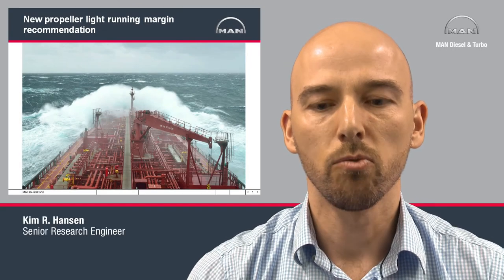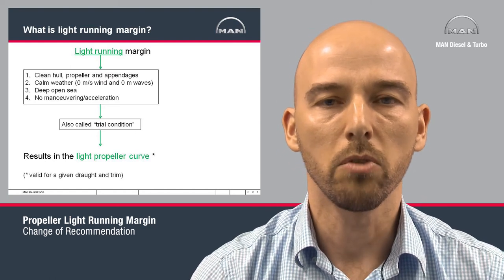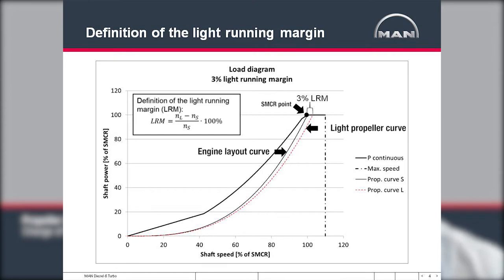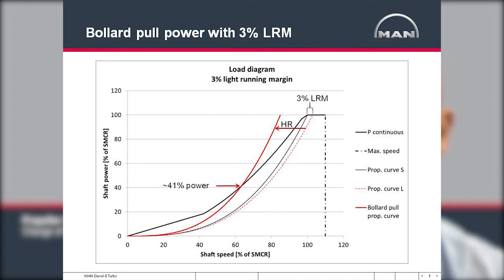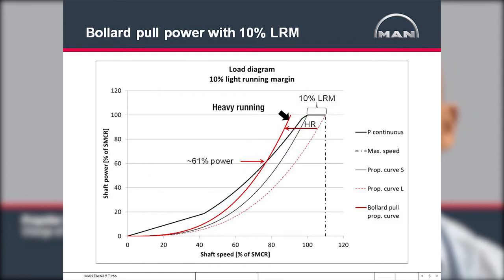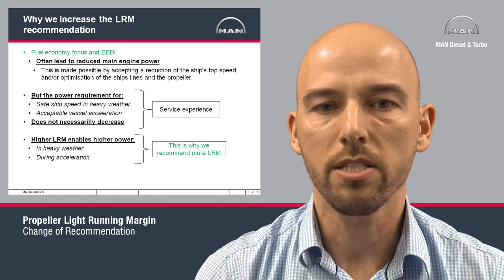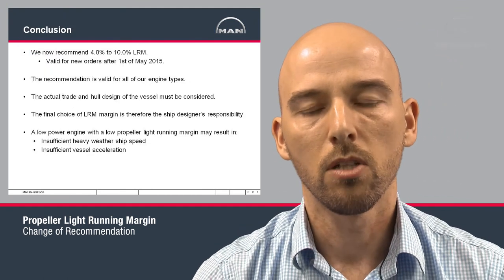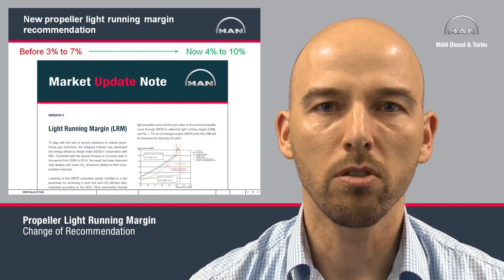Propeller Light Running Margin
The light running margin (LRM) is an important design parameter for the safe and efficient operation of a ship. In this video, Kim R Hansen of MAN Diesel & Turbo, Low Speed Engineering, in Copenhagen gives a short and basic explanation of why it is important to ensure that a ship is designed with a sufficient light running margin.

Our recently issued Market Update Note of 24 April 2015 (click the link below) describes the changed circumstances in the shipping industry that have led MAN Diesel & Turbo to change the recommendation for LRM. In brief, a ship should have a sufficient LRM such that:

• a safe and satisfactory ship speed can be maintained in heavy weather and/or with a fouled hull
• ship accelerations needed for safe and efficient manoeuvring operations can be achieved
• a barred speed range can be passed quickly (which is often required also at zero ship speed, i.e. at bollard pull).